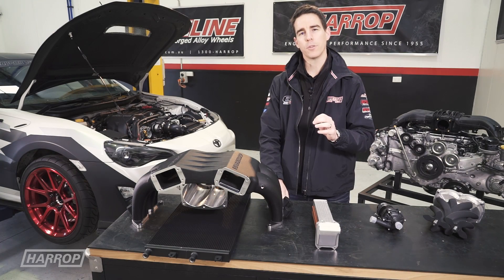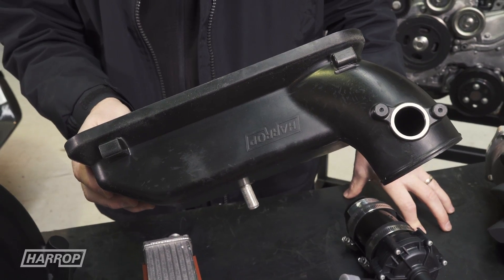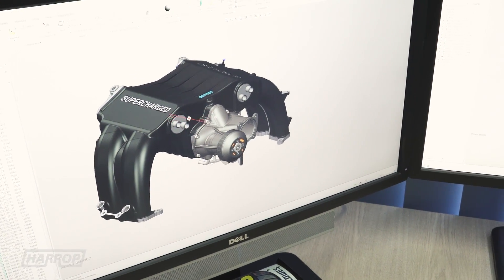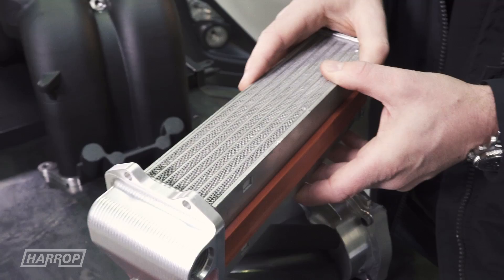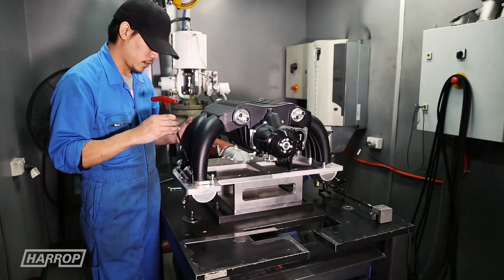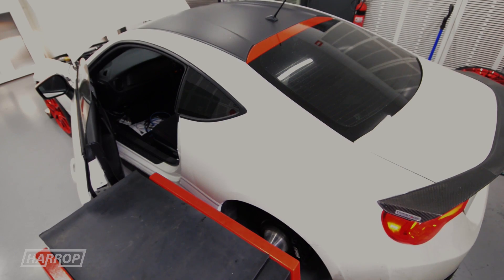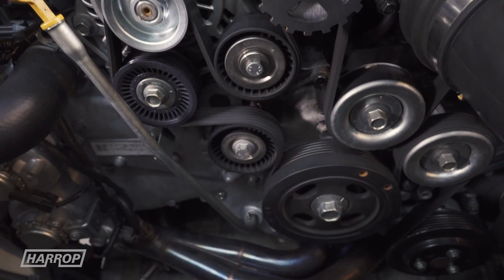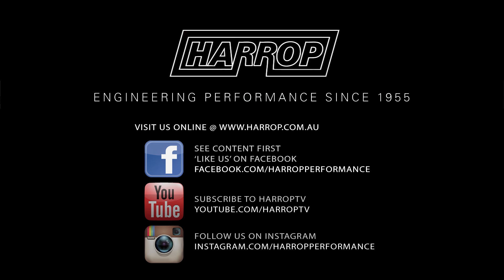Harrop FT86 | BRZ | FRS Supercharger Kit Technical Review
The first to market for the FA20 2.0L engine found in the FT86 derivatives (GT86/BRZ/FRS) when released in 2015, this positive displacement supercharger kit is engineered and manufactured by Harrop to OEM standards using Eaton R1320 TVS Technology.
Featuring superior engine bay integration and performance efficiency, this kit is available as both a Tuner Kit or Complete Kit with a supplied emissions certified calibration, offering the FT86 chassis the power and torque enhancement it should have had from the factory.